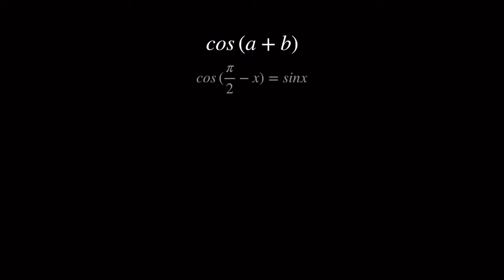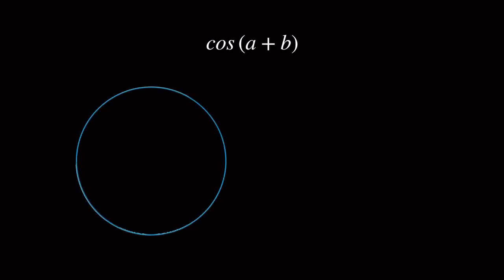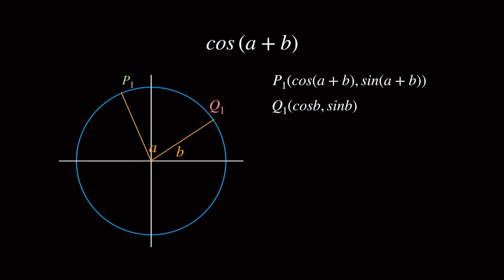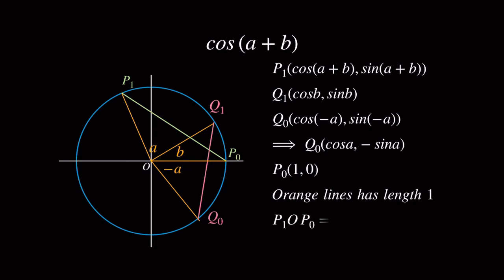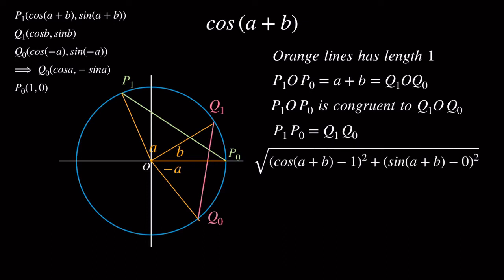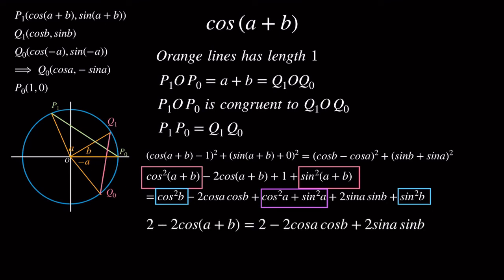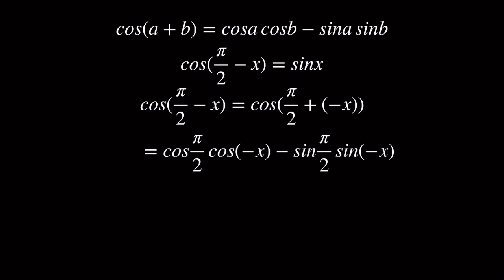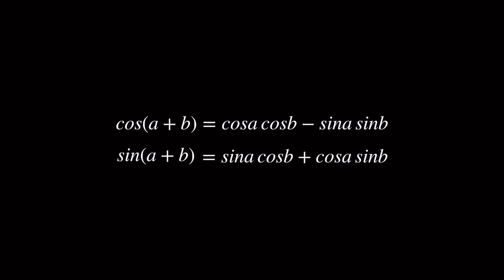Sine and Cosine Addition Identities Proof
We will be discovering the cosine and sine addition identity by using the unit circle and observations made:

00:00 - Intro and why care?
01:27 - Deriving the Cosine Addition Identity
05:56 - Cofunction Identity Proof
06:43 - Sine Addition Identity Proof